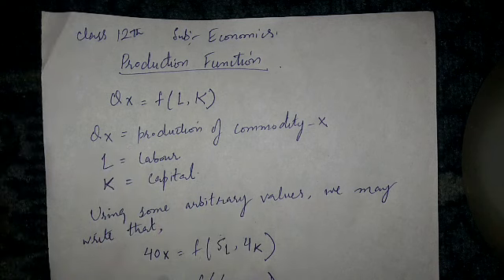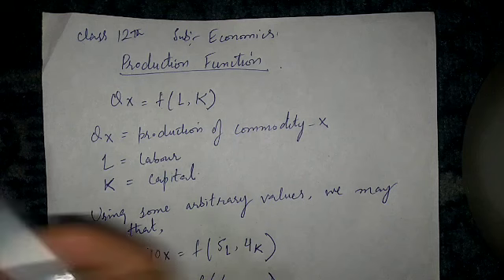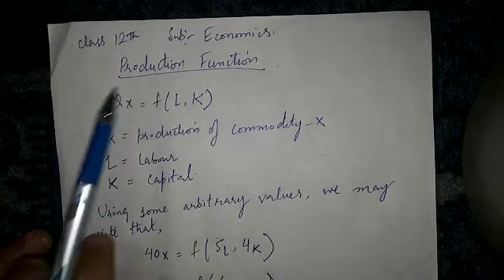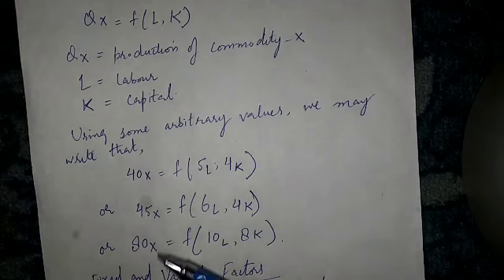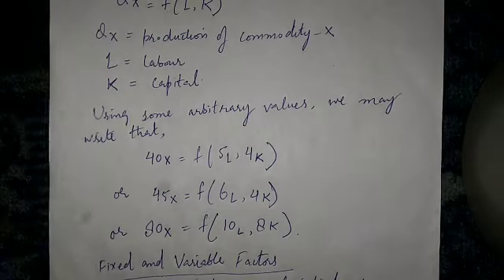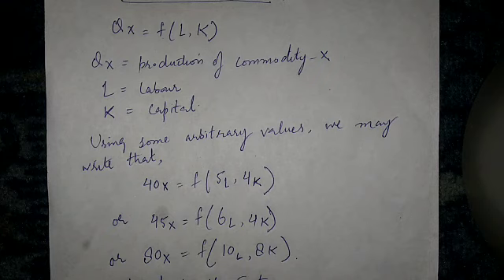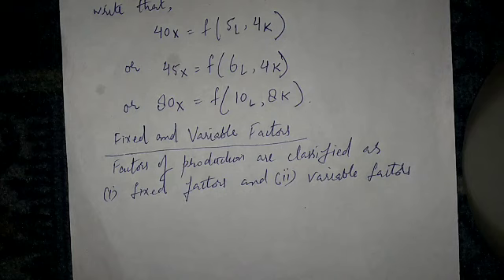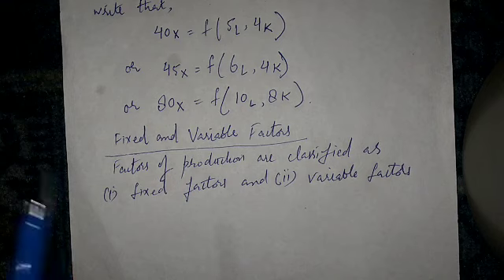Concept of Production Function